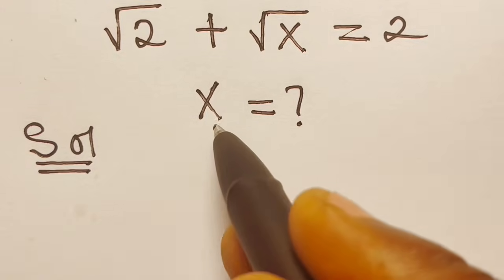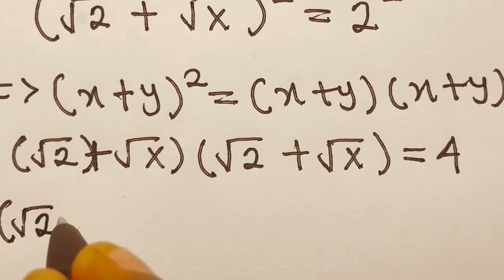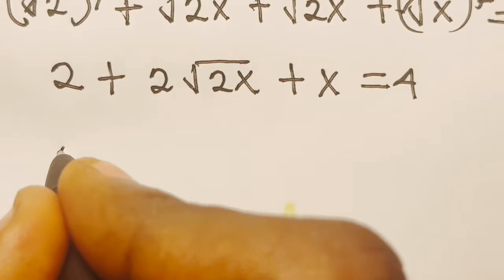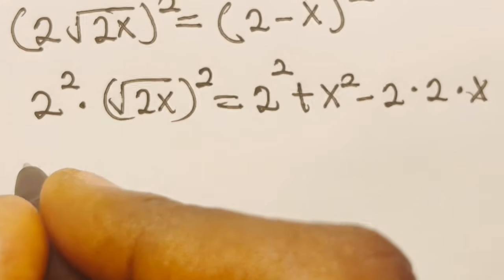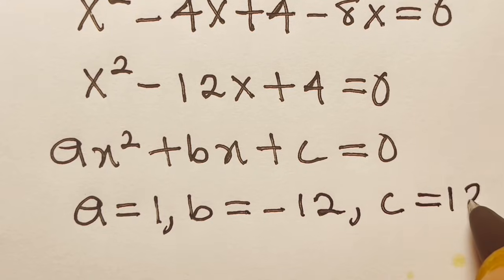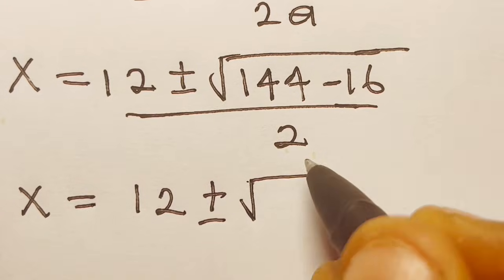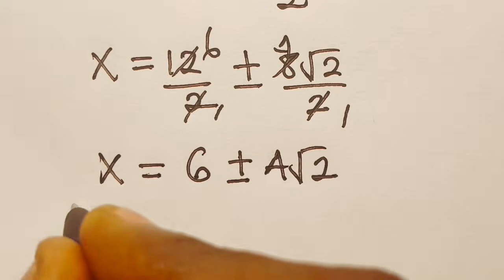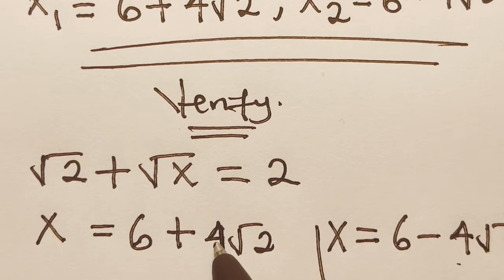Tricks to break IGCSE Hardest Math Problem | √2 + √x = 2 | Find X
Hello, mathematics lovers.

Got this step-by-step guides on how to break IGCSE Hardest Math Problem | √2 + √x = 2 | Find X. Kindly watch and let me know if you like the explanation. Also let me know any math problem you want me to solve for you.

Step-by-step on how to solve this iGCSE math problem